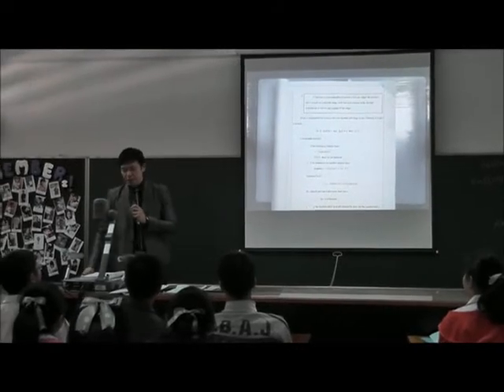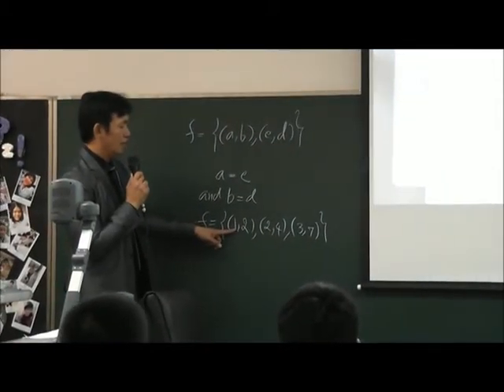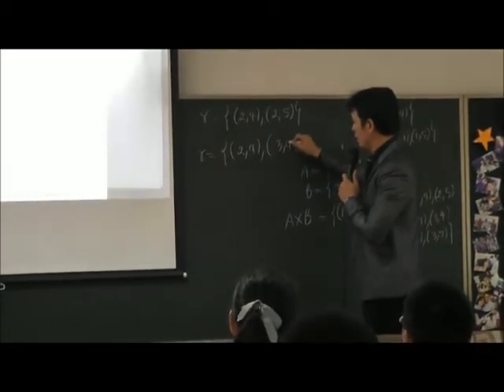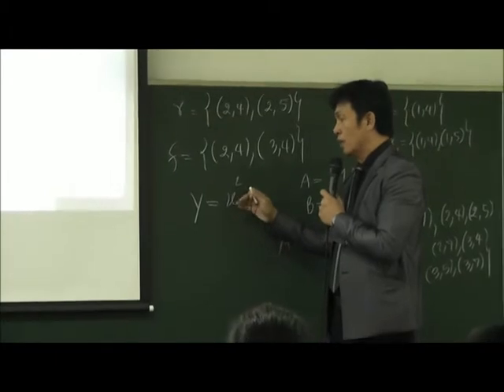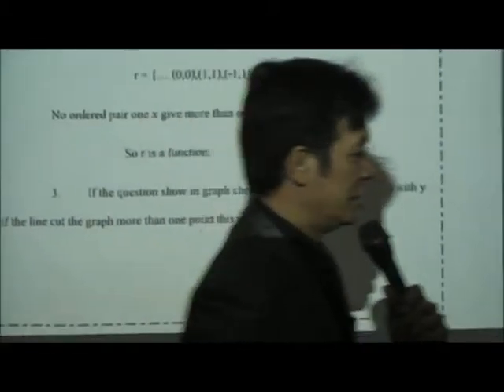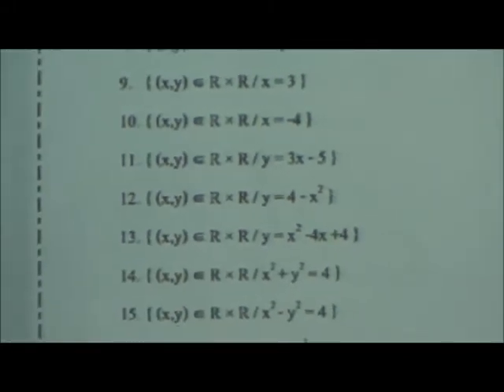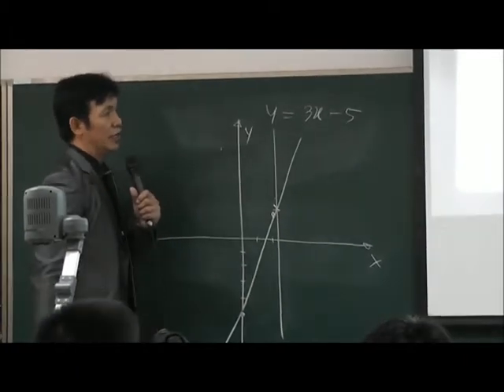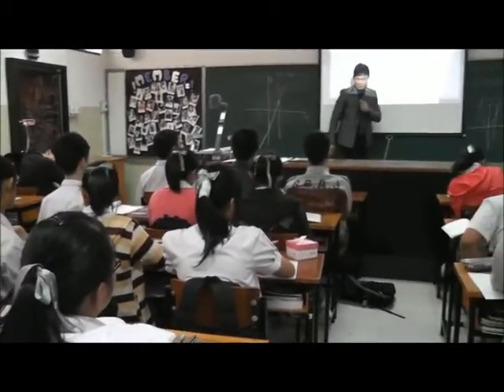Function 2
สมโภชน์ มะลิวัลย์ sompoch maliwan โรงเรียนอุดรพิทยานุกูล Function